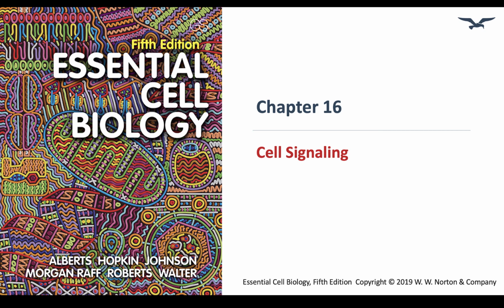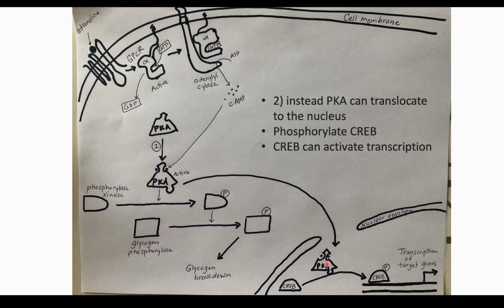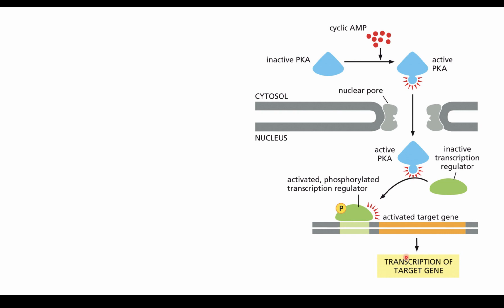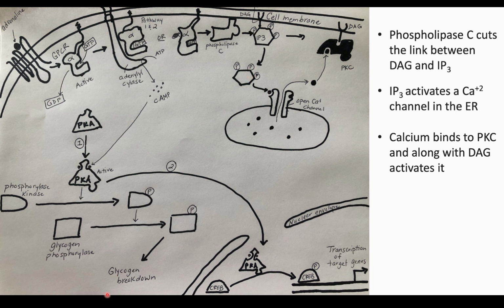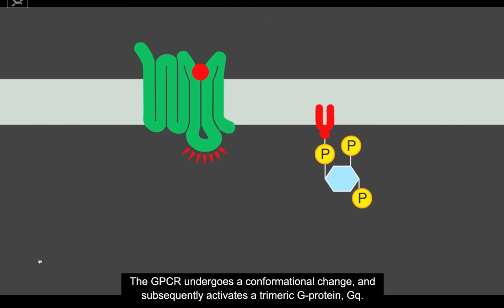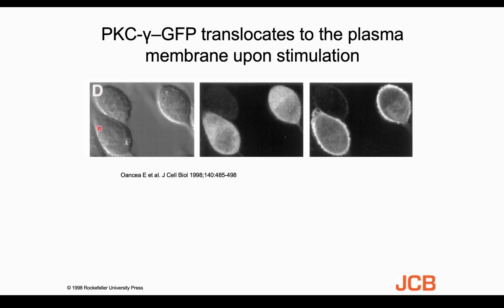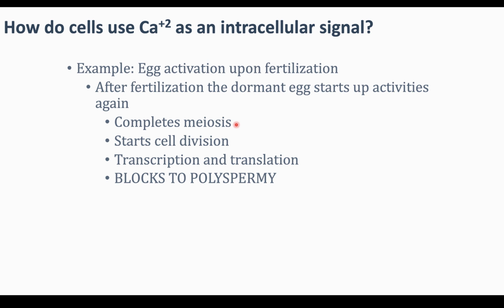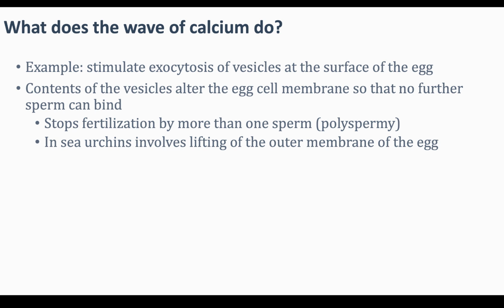BMS 201 chapter 16, part 4